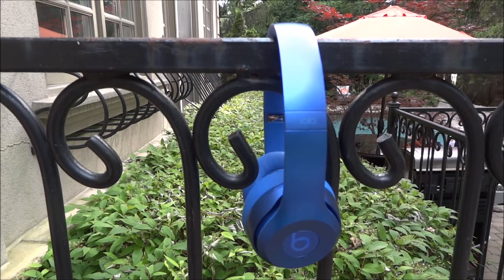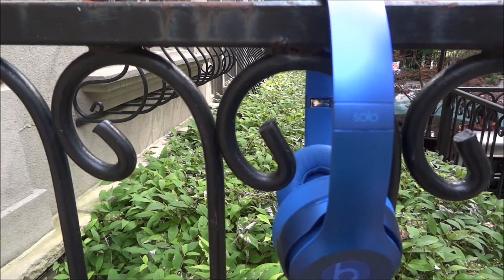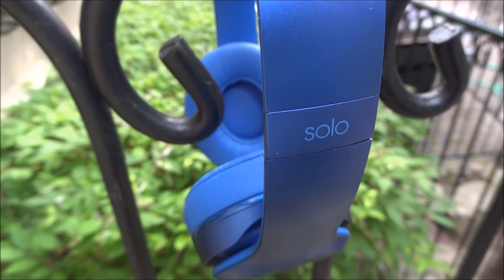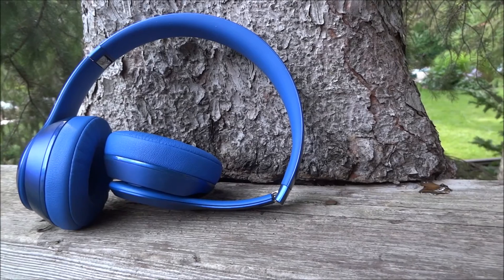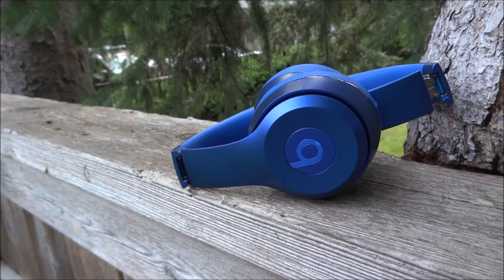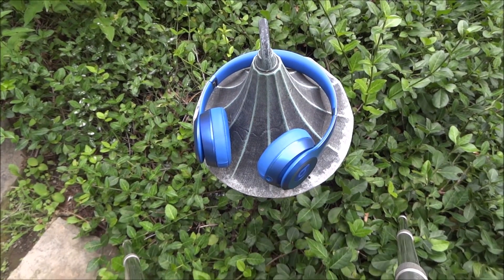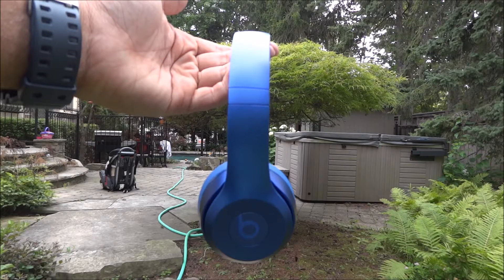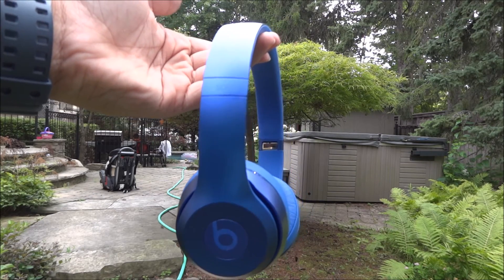Beats Solo 2.0 || Quick Overview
Hey guys, this is just a quick overview of the new Beats Solo 2.0. Hope you enjoy the shots!